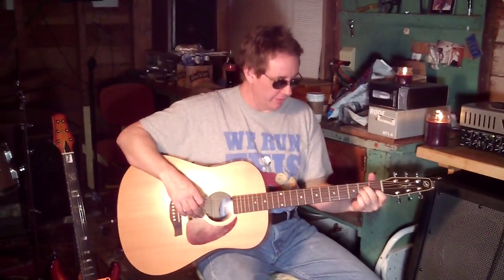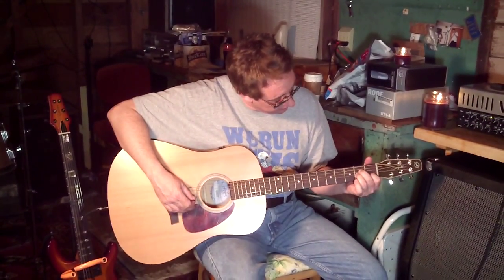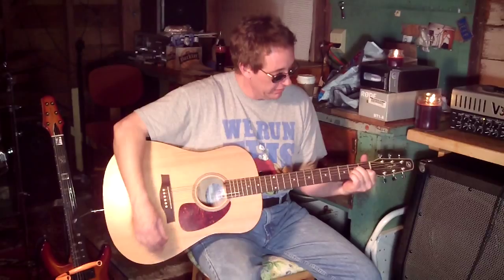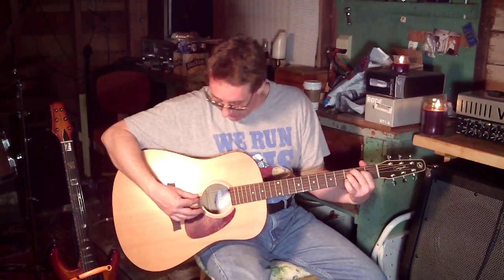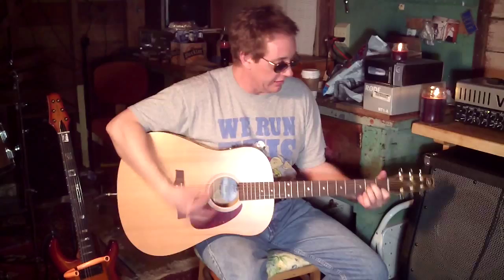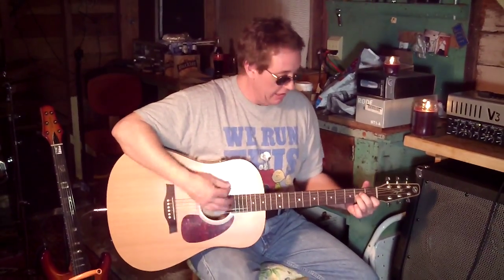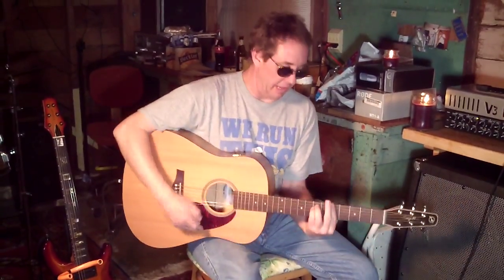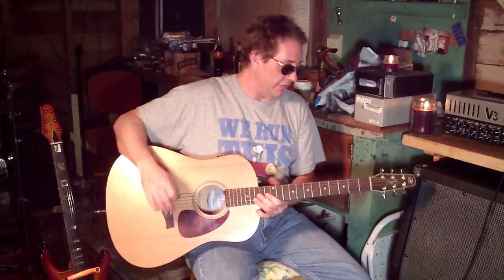Beginner guitar lesson One More Cup of Coffee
Easy beginner guitar lesson.  Learn to play One More Cup of Coffee by Bob Dylan.